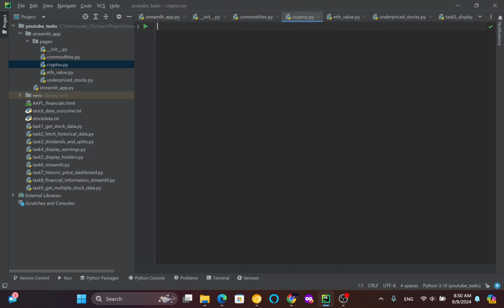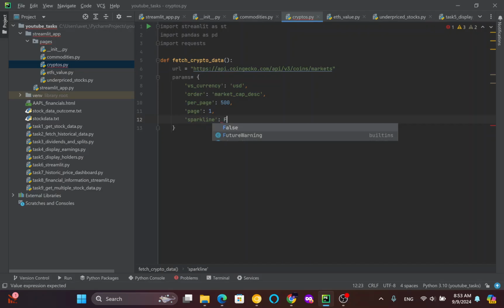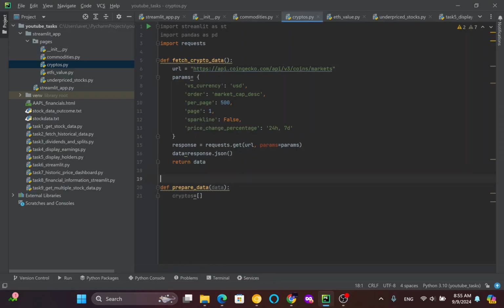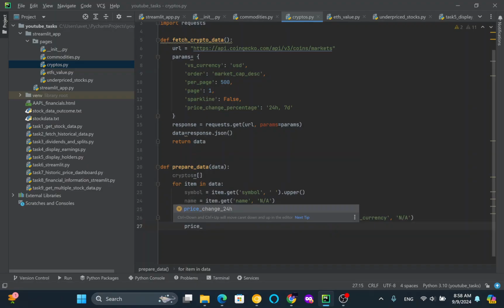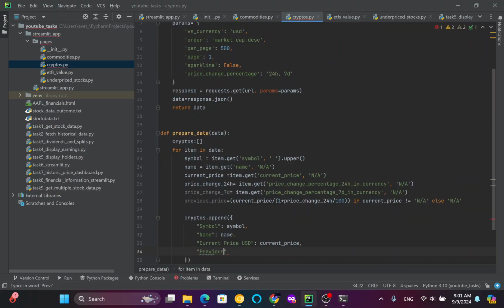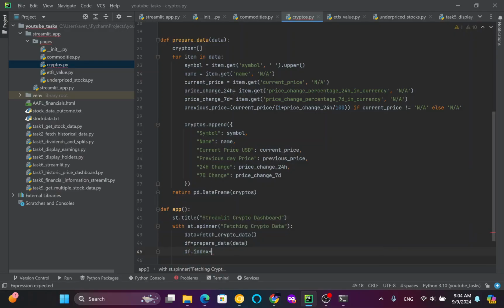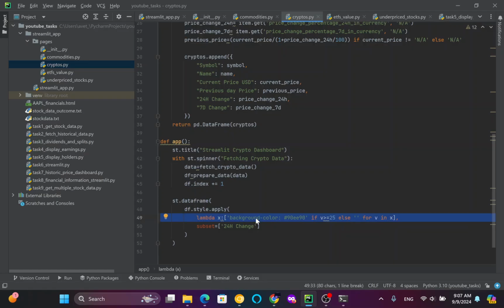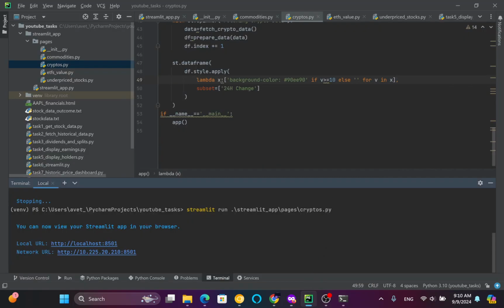Streamlit financial data dashboard: Part 3: Cryptos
In this video we are created a Streamlit dashboard for crypto currencies using coingecko API in Python. We will set the parameter scope for request, get the data from the endpoint, transform it into the list for each cryptocurrency and display it in Streamlit app with a simple example of conditional formatting.